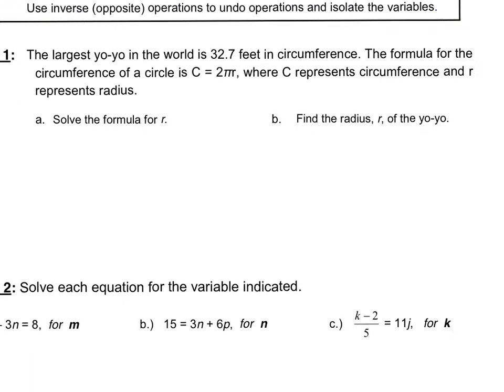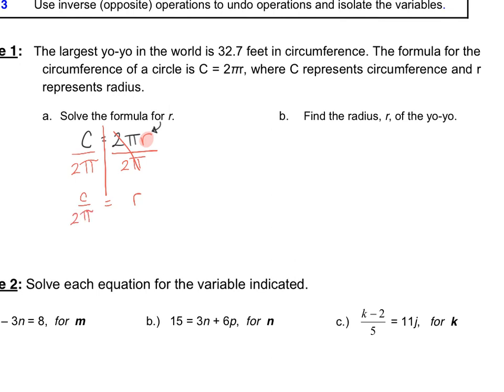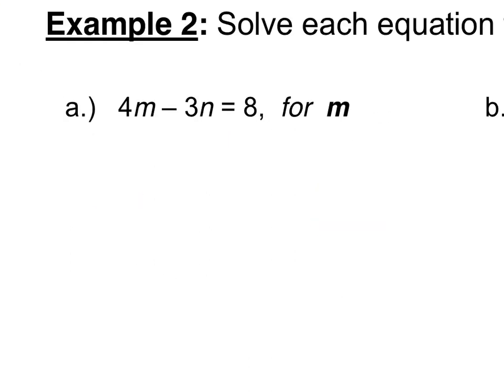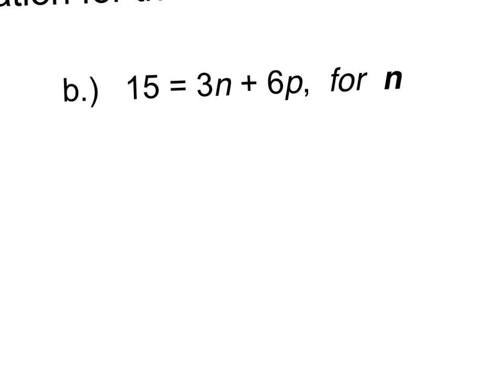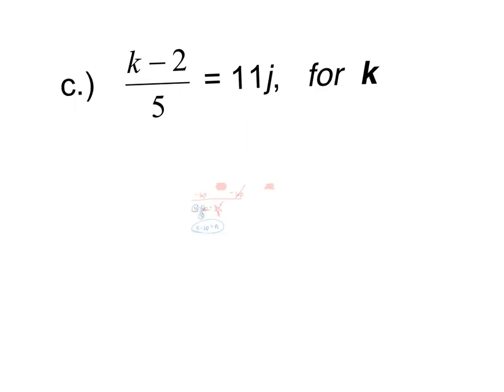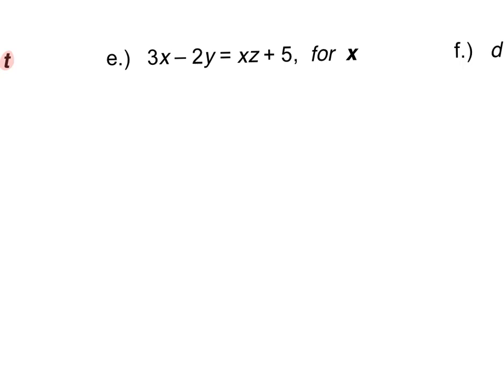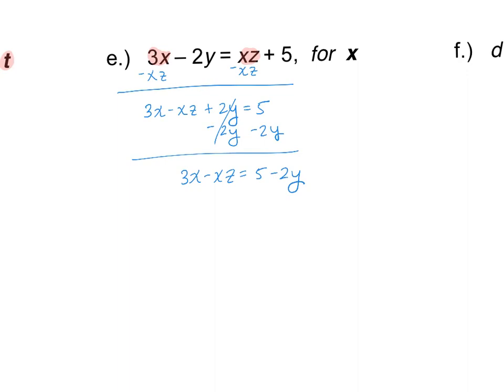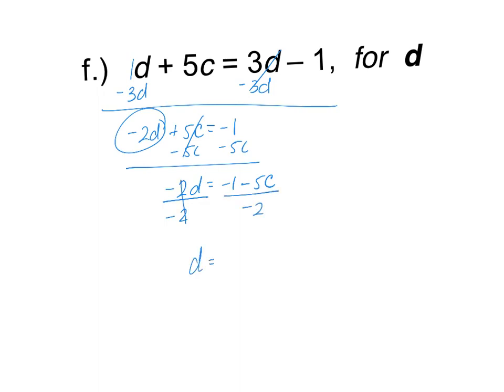Alg 1.6 2019